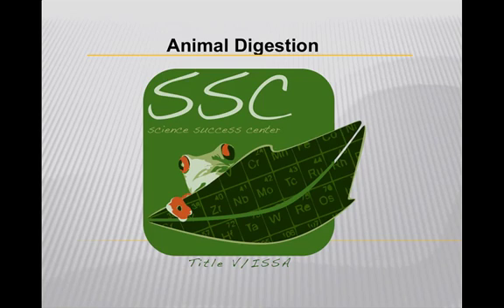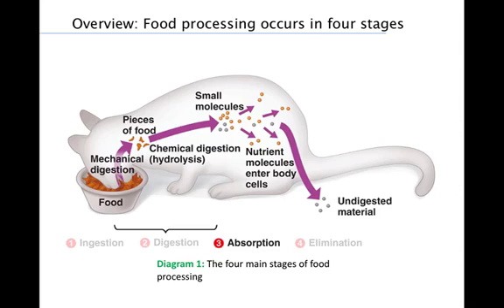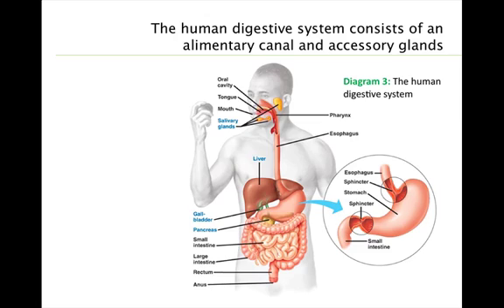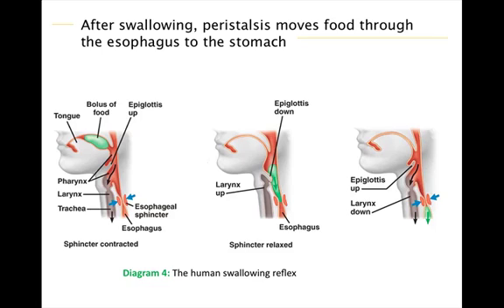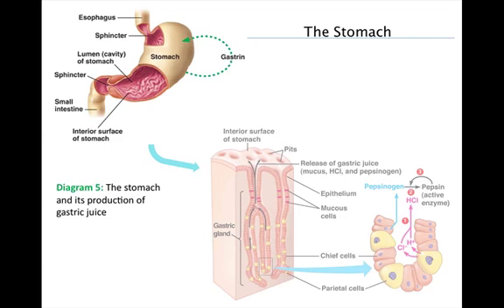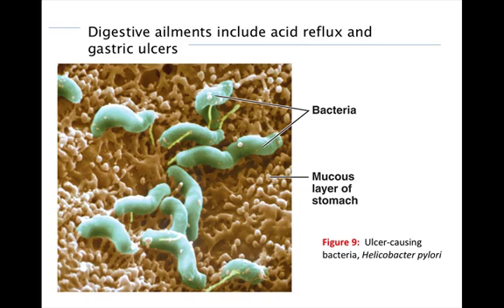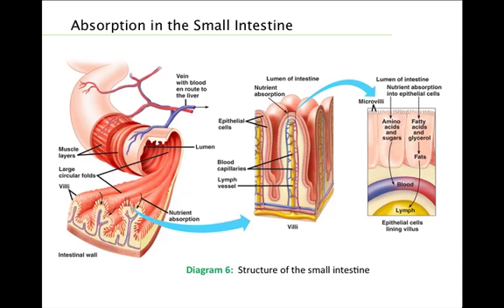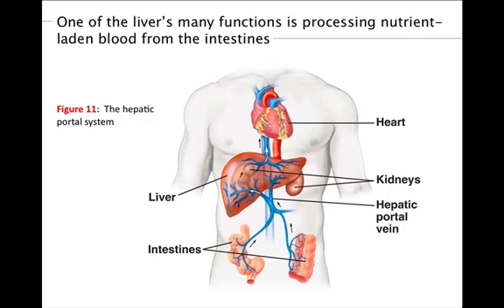Biology 3 Animal Digestion Workshop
Biology 3 Animal Digestion Workshop, LAMC - Science Success Center - Title V - HSI ISSA